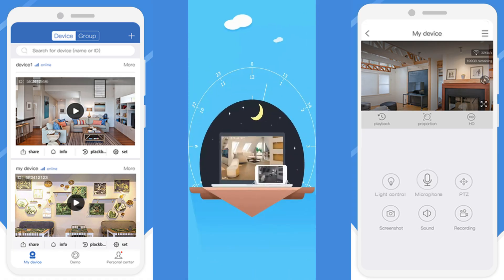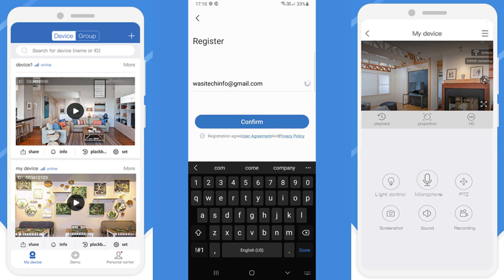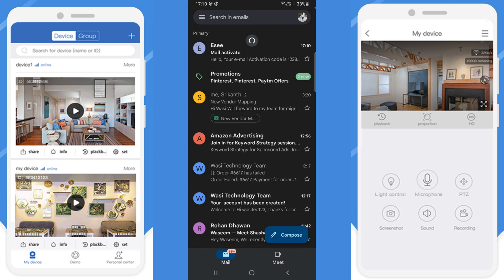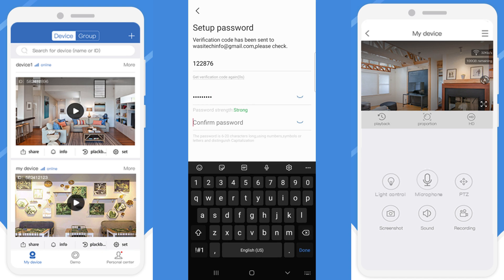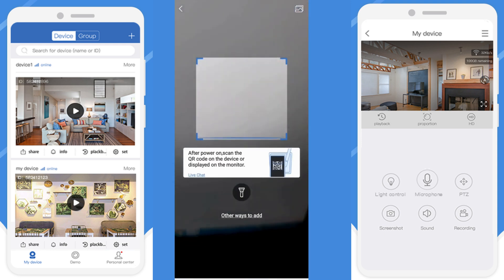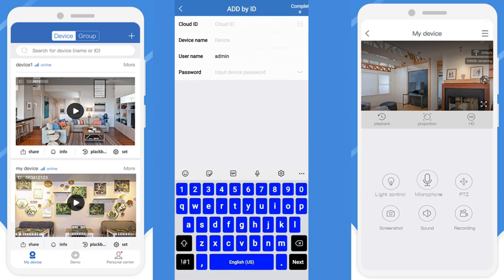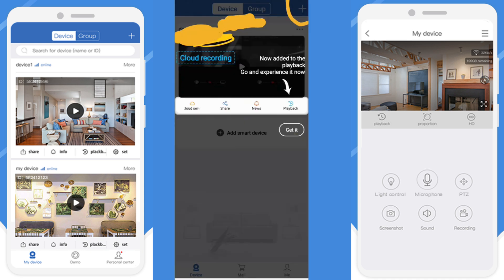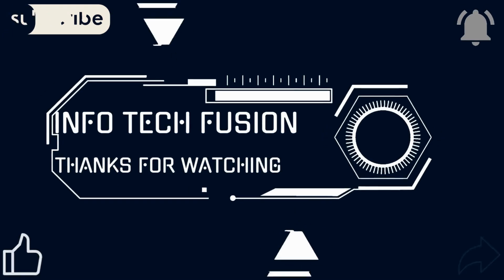IP Pro CCTV App Setup & Camera Connection Guide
In this video, we walk you through the step-by-step process of setting up the IP Pro app for CCTV and connecting your security camera to it. Whether you’re installing a new camera system or need help configuring an existing one, this guide makes it easy to connect and view your CCTV footage directly on your smartphone or tablet.

What You’ll Learn:

How to download and install the IP Pro app
Step-by-step guide to setting up the app for the first time
Adding and configuring your CCTV camera on IP Pro
Tips for a stable and secure connection
This tutorial is perfect for beginners and experienced users alike. Follow along, and have your CCTV camera live on your IP Pro app in minutes.

Welcome to Info Tech Fusion, your one-stop destination for a diverse fusion of information and technology topics!

📷 CCTV Cameras: Explore the world of surveillance with our in-depth coverage of CCTV cameras. Discover the latest trends, reviews, and tips to enhance your security.

💻 Website Tutorials: Whether you're a beginner or an expert, our tutorials will guide you through web development, design, and digital marketing. Unlock the potential of the online world.

🤖 AI Tutorials: Dive into the exciting realm of Artificial Intelligence (AI). Learn about machine learning, neural networks, and AI applications that are shaping the future.

🚀 Space Exploration: Embark on a cosmic journey as we unravel the mysteries of the universe. Stay updated with the latest news, missions, and breakthroughs in space exploration.

🧠 General Knowledge Videos: Expand your horizons with our engaging general knowledge videos. From fascinating facts to historical insights, we've got your curiosity covered.

🌟 Viral Topics: Join the viral sensation! We explore trending topics, viral challenges, and internet phenomena that capture the world's attention.